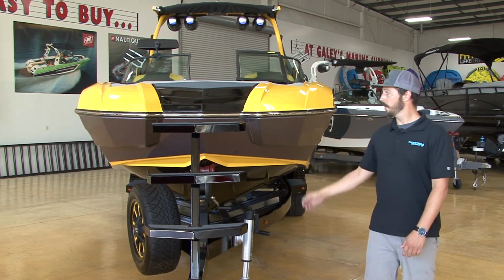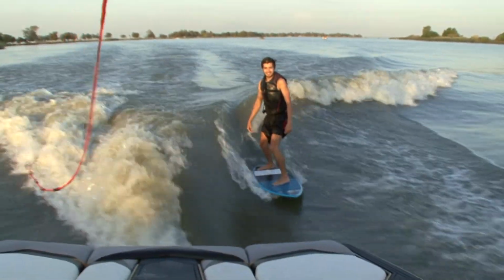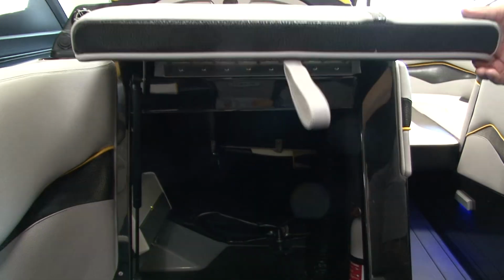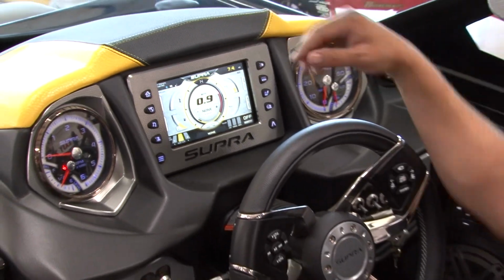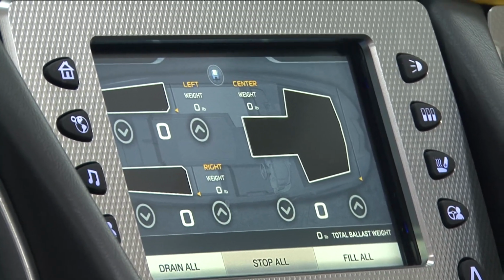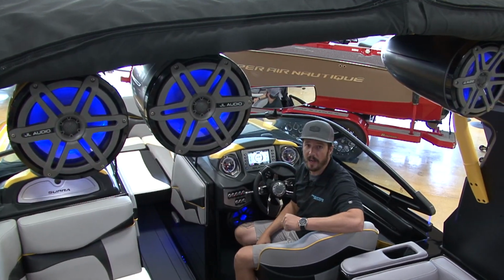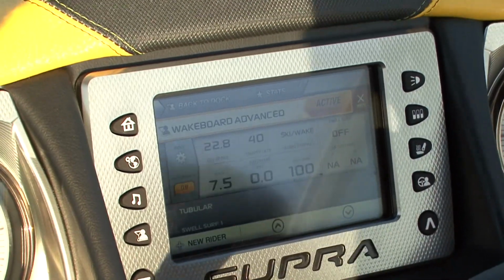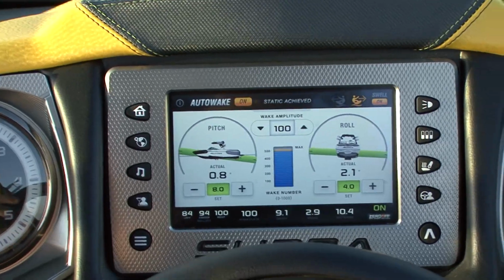2018 Supra SA 450 Presented by Galey's Marine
This is a 2018 Supra SA 450 loaded with a lot of extras.  The walk around includes information about the hull, surf system, inside the boat amenities, stereo system, and an informative section on the Supra's dash system display.  The walk around also includes footage of the retractable tower, engine specifics, and great video shots of the Supra on the water!
Produced and Edited by, Johnny G. Watson
Real2Reel Productions